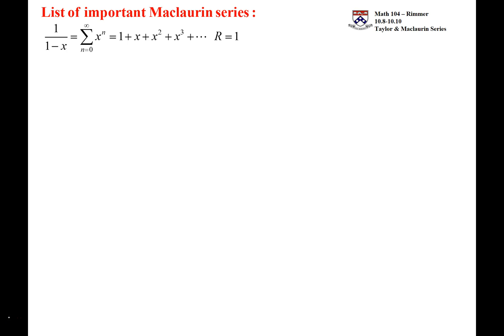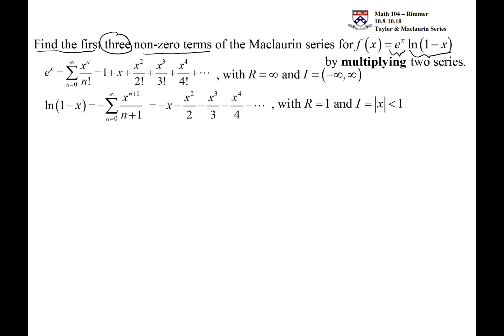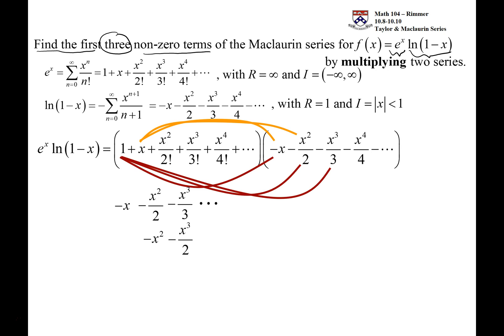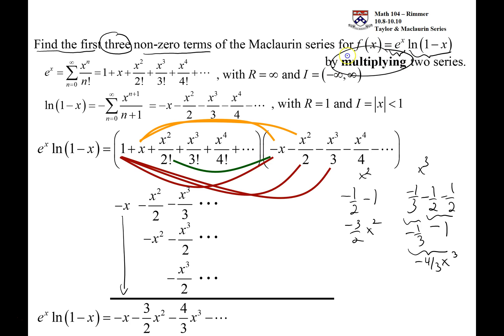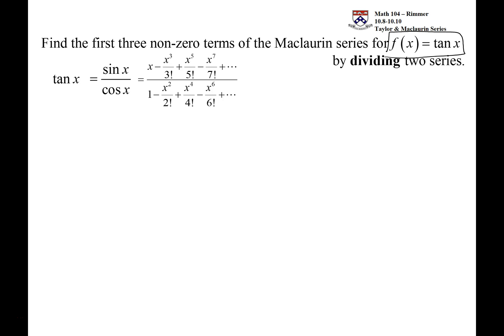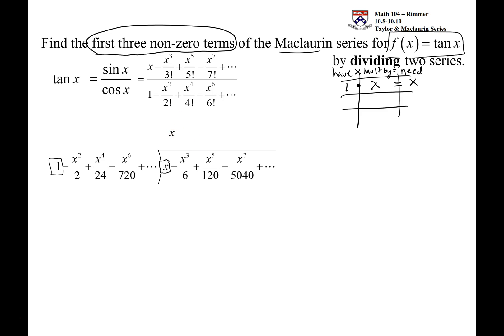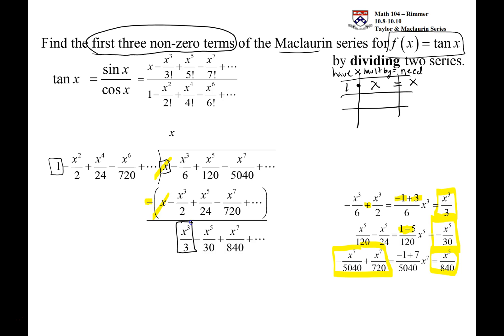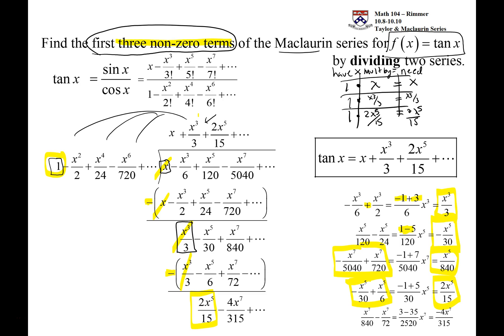Applications of Taylor Series Part 2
Starting with a list of 7 known Taylor Series (actually Maclaurin series since they are centered at 0) build the Taylor Series for new functions using multiplication or division of series.